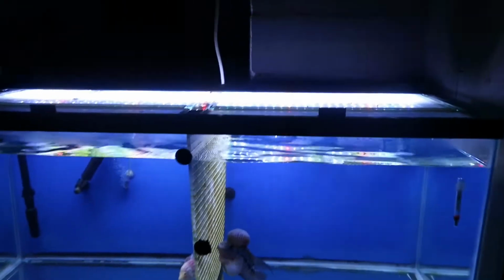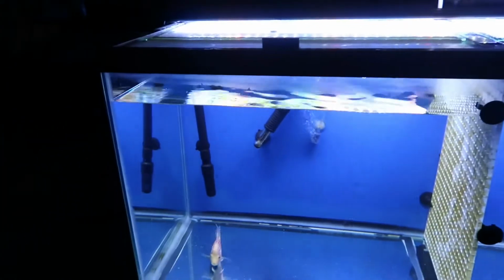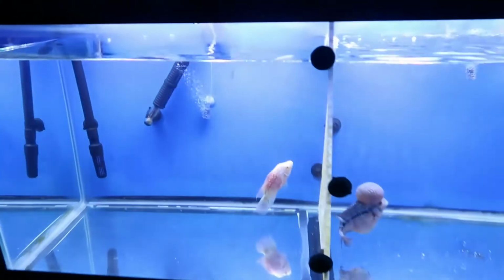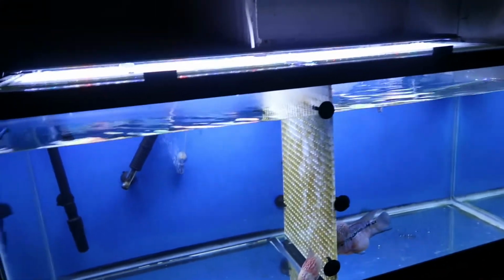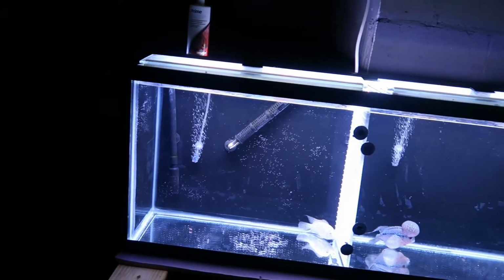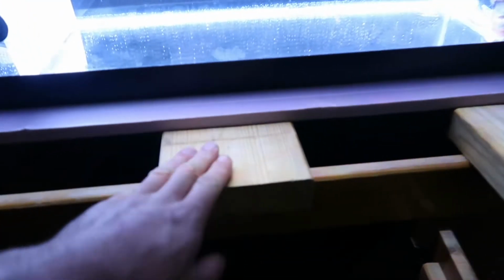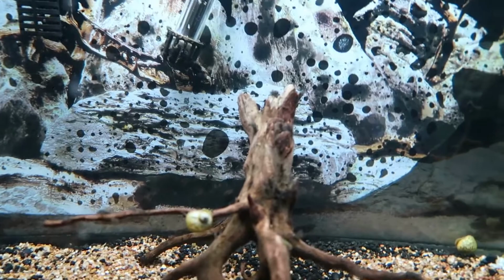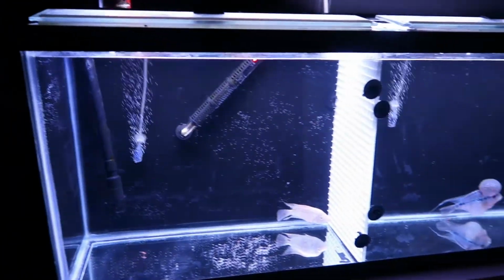CATASTROPHE STRIKES!!! Tank leaks before vacation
Three days before my trip to Florida, doing waterchanges and later that night I find the flowerhorn tank had sprung a leak!